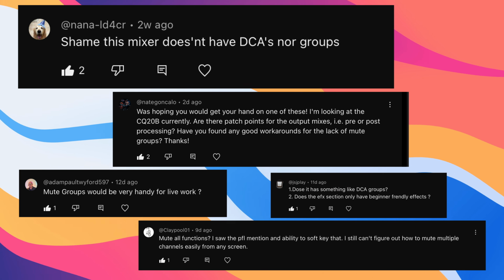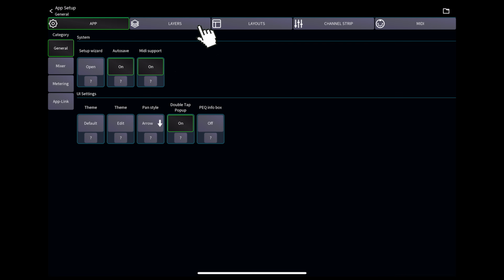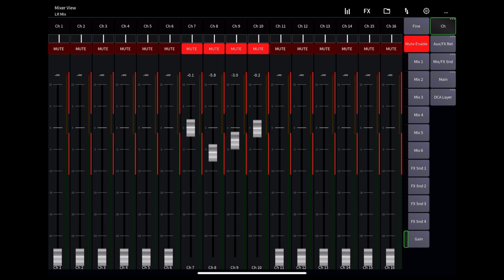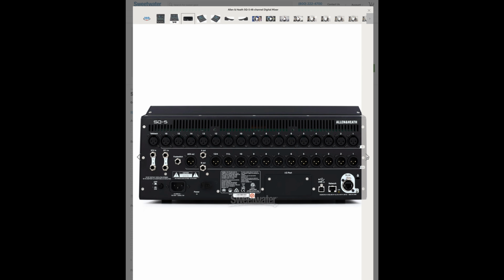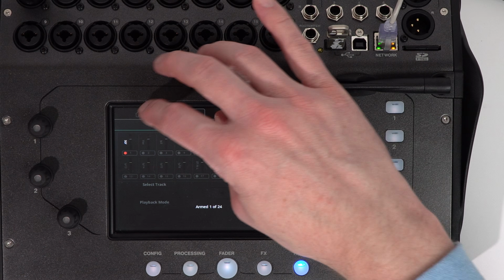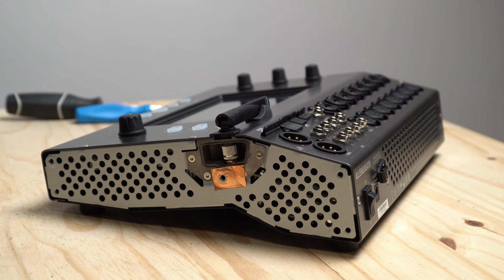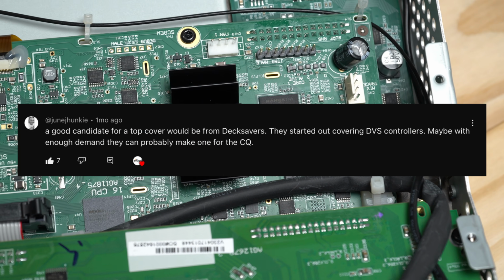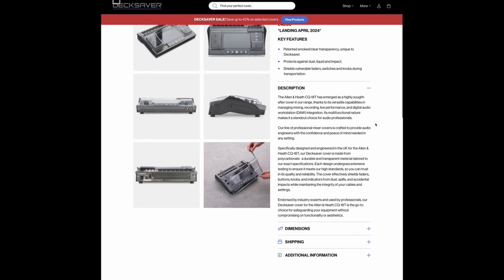CQ-18t Teardown & Answering Your Questions about this Allen & Heath Mixer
In this video we're taking a look at some of the great questions and comments you left on my first CQ-18t video a few weeks ago. There were many questions that have already been answered in better detail than I can go into if you look at the A&H official forums for the CQ mixers

And for Jeff Hawley's paper on the transition from DSP to FPGA based mixers at Allen & Heath, go

at BH Photo
On Amazon